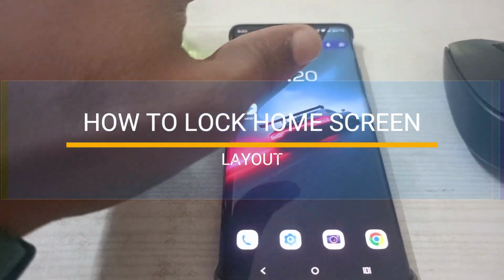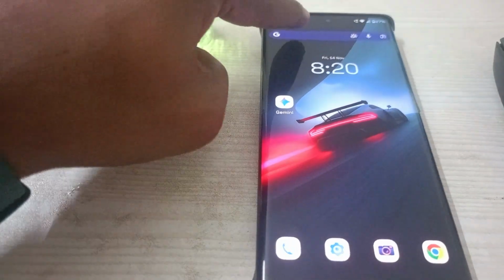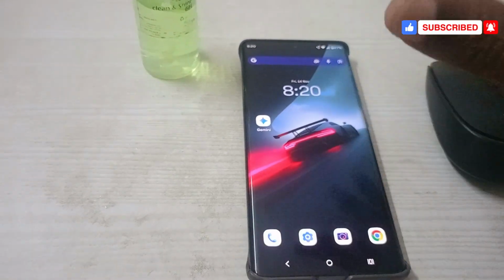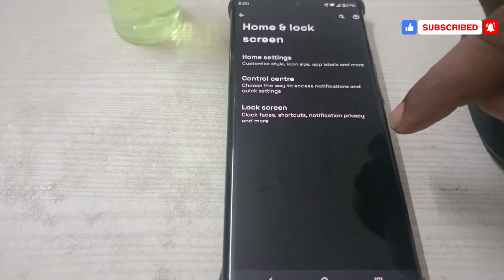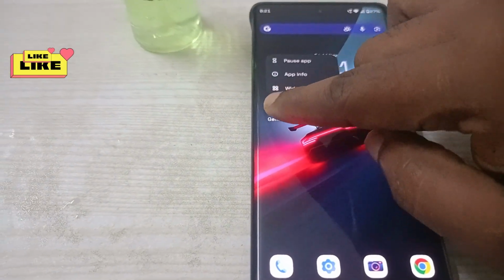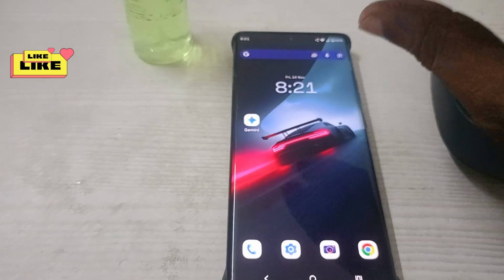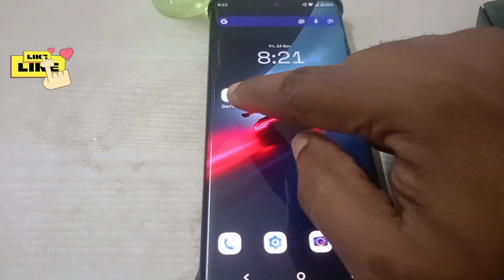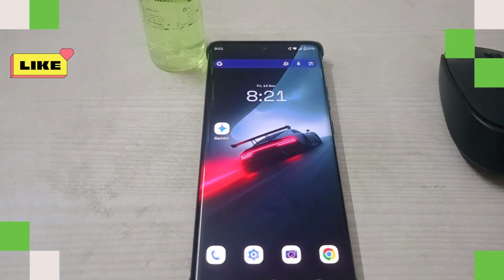How To Lock Home Screen Layout Samsung,motorola,motorola,vivo,realme,redmi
Are you tired of your app icons moving around by accident touch when you put your mobile in the pocket? Do your widgets disappear after your kids use your phone? Learning how to lock home screen layout is the ultimate productivity hack and security feature for any mobile user!

This quick, step-by-step tutorial shows you exactly how to lock app icons and freeze your home screen setup on major platforms, including Samsung One UI, Xiaomi/Poco MIUI, and utilizing hidden iPhone Accessibility features. Maintain your perfect setup and stop frustrating accidental changes!

Watch this video to master:

✅ The easy-to-find setting to lock home screen layout on Samsung (One UI) devices.

📱 Xiaomi/Poco MIUI Fix: The setting that prevents app icon movement and widget deletion.

🛡️ Prevent Accidental Deletion: Why locking your layout protects your setup from children and unauthorized changes.

⚙️ The iPhone Hack: A clever workaround using Guided Access to effectively lock the screen layout on iOS devices.

🚀 Boost Productivity: Keep your work and personal apps exactly where you need them for faster access.

Stop spending time reorganizing—lock your layout and enjoy stability today!

lock home screen layout malayalam,
how to open home screen layout lock in poco m3,
lock home screen layout oneplus,
lock home screen layout on karne se kya hota hai,